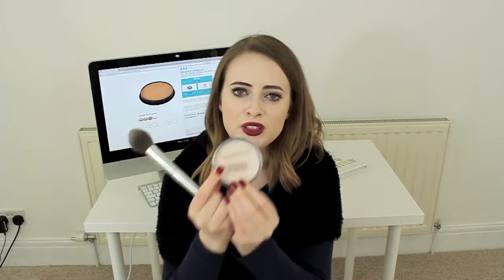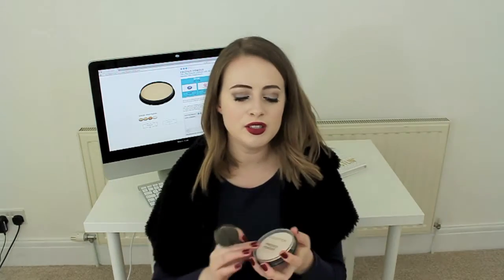COLLECTION PRESSED POWDER IN 18 IVORY - SUPER PALE!